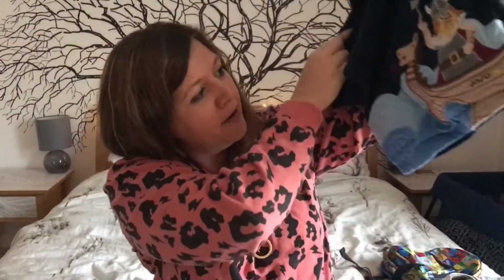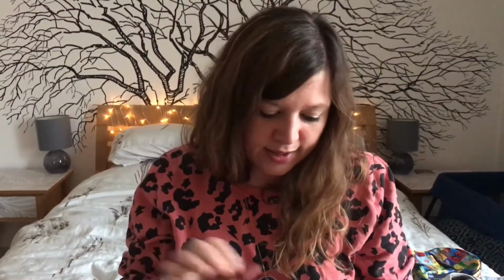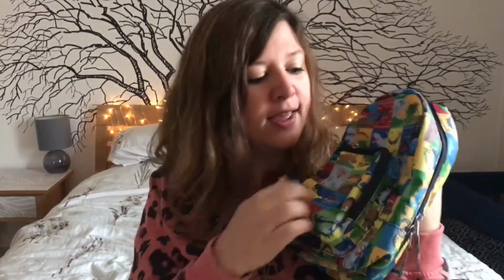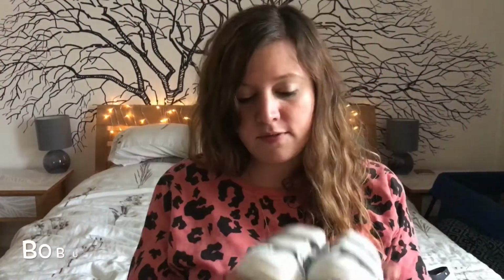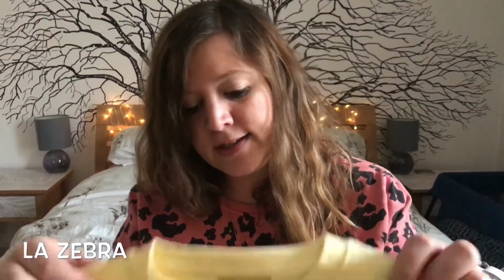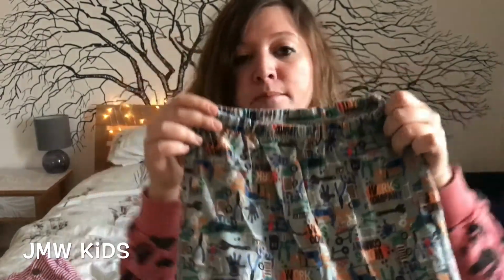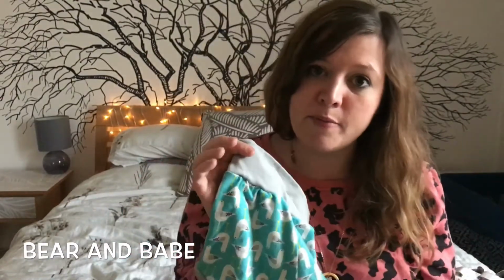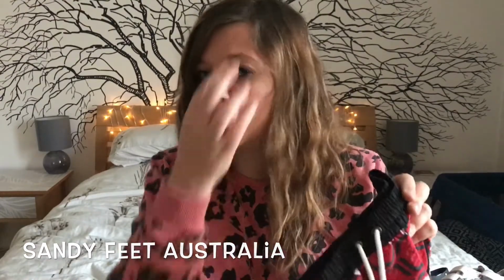Jonah's Summer Wardrobe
As our holiday in France approaches, I thought I would share with you what our summer picks for Jonah have been.  Jonah is 4 so these items are all in age 4-5 but are available in a range of sizes.  All of the links to each item are below .  I'm pretty new to this vlogging game and so please if you like what you see, please hit the like button and subscribe to stay in the know about what is to come!  Keep your eyes peeled for Winter's Summer Wardrobe next week!

Tiny Jax House Tee

Bear and Babe Shorties